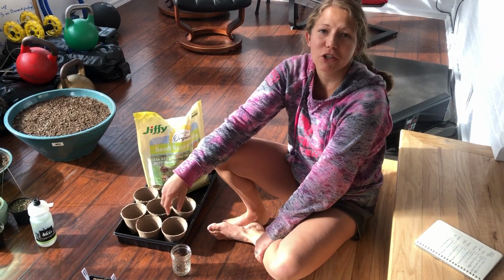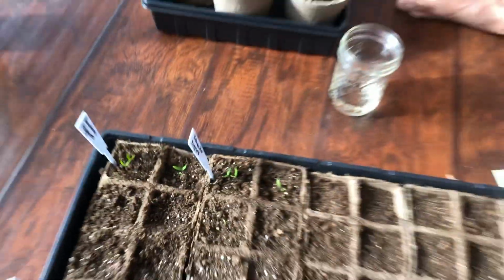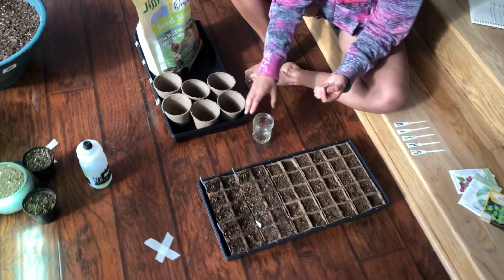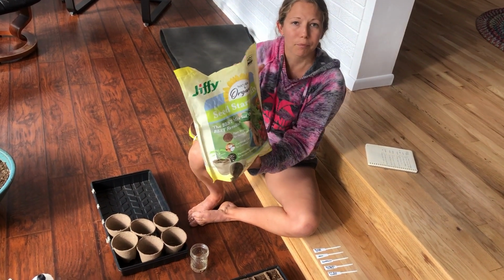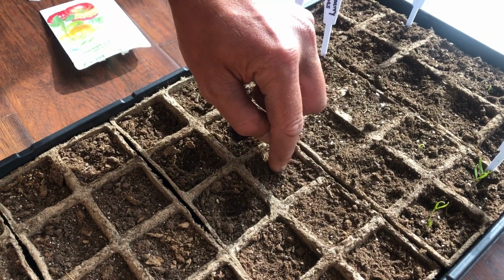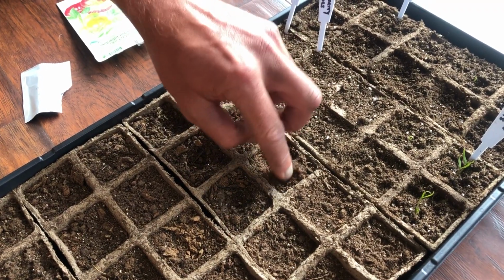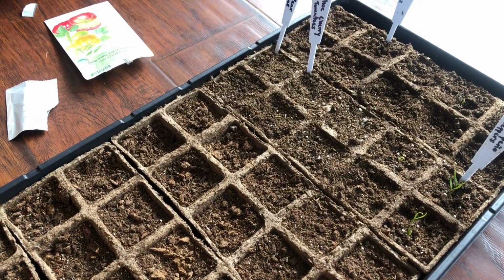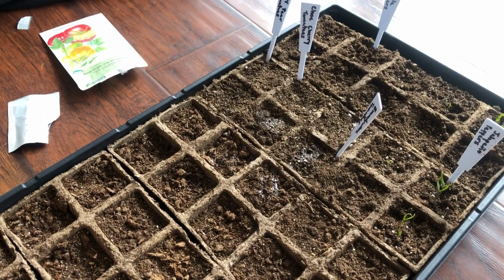Manic Gardening Ep. 2: Starting Veggies From Seed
Last week we told you a bit about prepping your outdoor garden beds. This week, with the return of cold weather we are showing you how to start your warmer weather veggies inside the warmth (and comfort) of your own home.